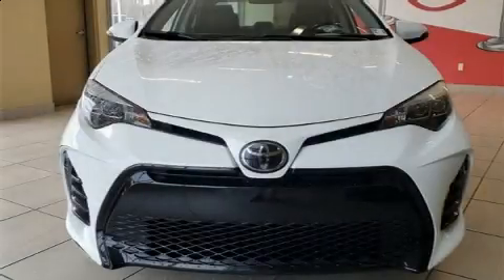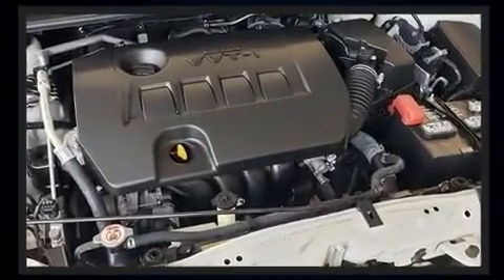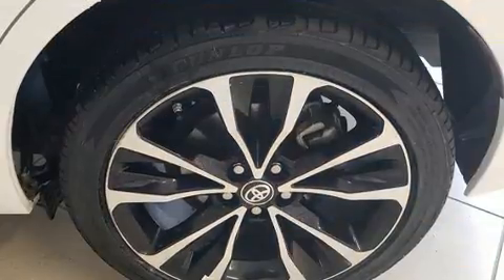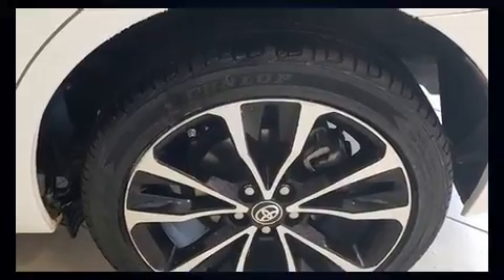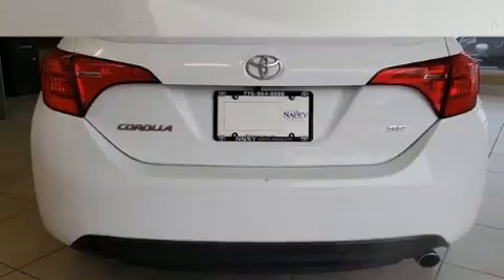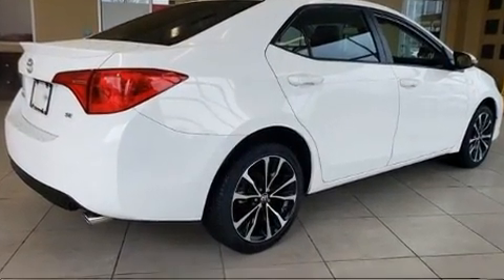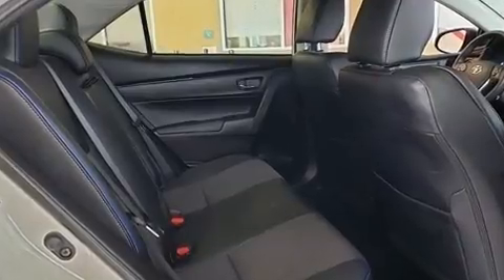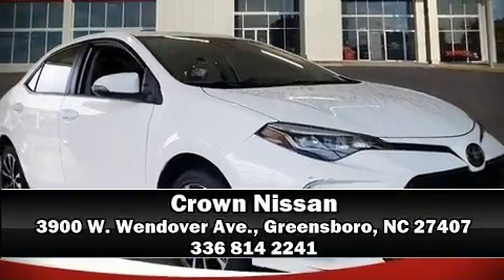2019 Toyota Corolla SE in Greensboro, NC 27407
Crown Nissan
3900 W. Wendover Ave.

Climb inside the 2019 Toyota Corolla. With less than 30,000 miles on the odometer, this 4 door sedan prioritizes comfort, safety and convenience. Smooth gearshifts are achieved thanks to the 1.8 liter 4 cylinder engine, and for added security, dynamic Stability Control supplements the drivetrain. Toyota infused the interior with top shelf amenities, such as: 1-touch window functionality, an outside temperature display, fully automatic headlights, telescoping steering wheel, turn signal indicator mirrors, lane departure warning, and a split folding rear seat. Premium sound drives 6 speakers, providing you and your passengers a sensational audio experience. Side curtain airbags deploy in extreme circumstances, shielding you and your passengers from collision forces. Our experienced sales staff is eager to share its knowledge and enthusiasm with you. They'll work with you to find the right vehicle at a price you can afford.